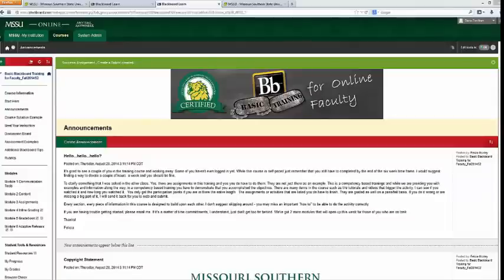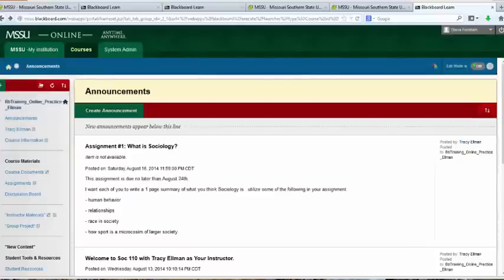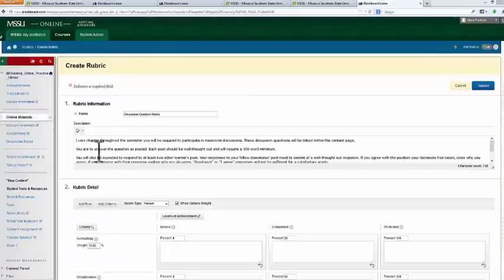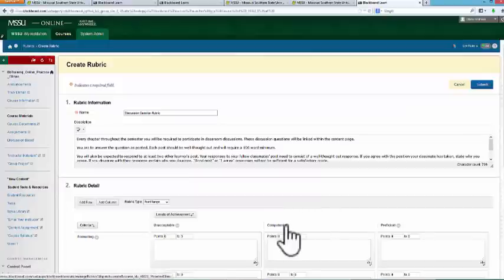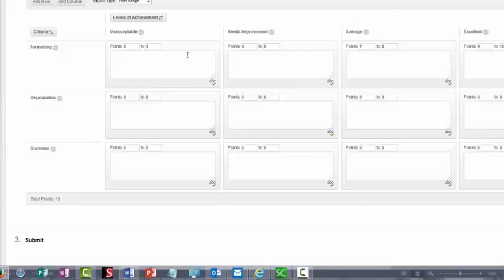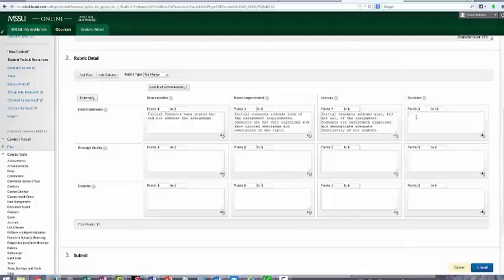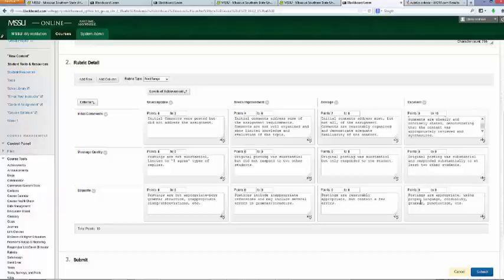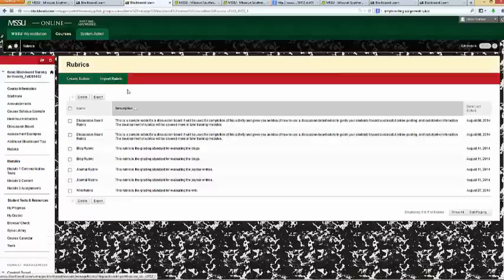MSSU Rubrics Tutorial